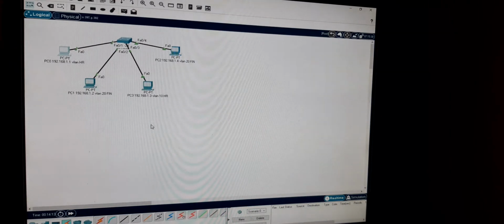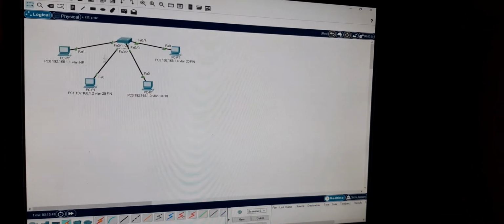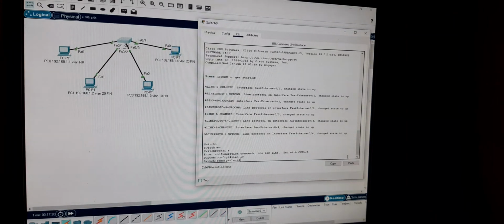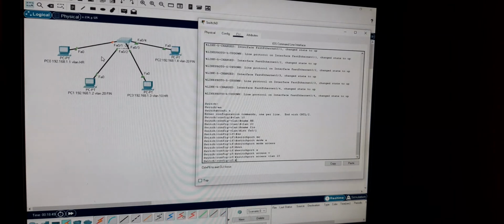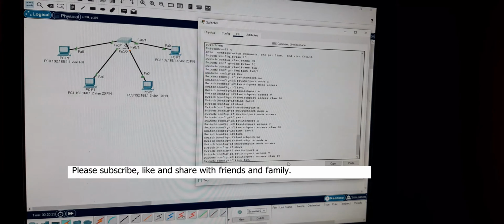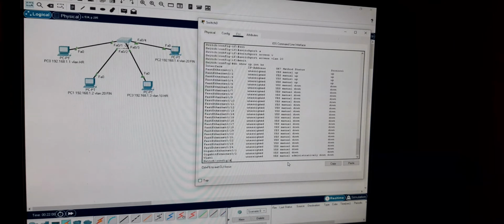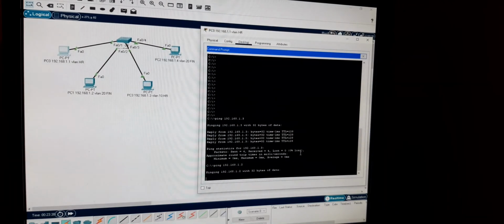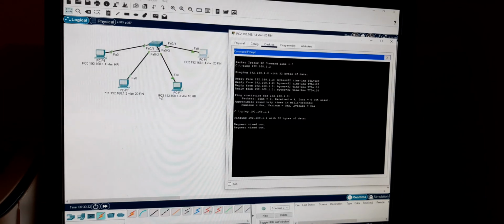Testing network connections with vlan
This is a part two video and continuation from the previous video. I showed you a simple topology to test network connectivity in a windows environment vlans implemented. I hope this will be informative for whoever is interested in Microsoft and Cisco platforms.

He has got another one showing you the land of motherland Gambia.